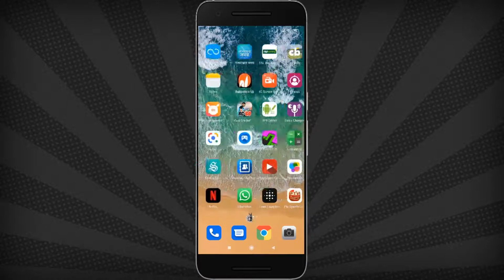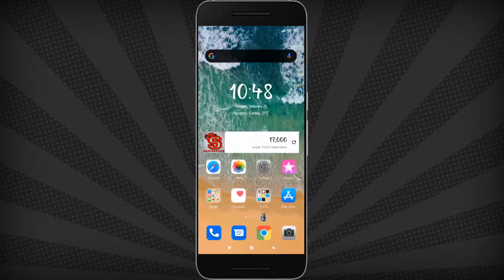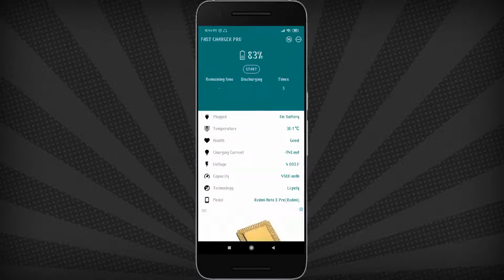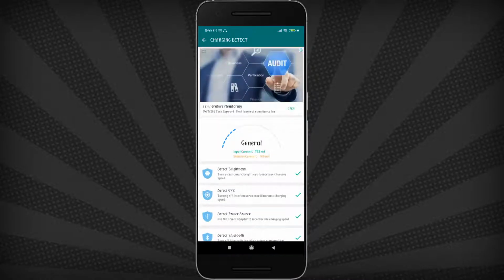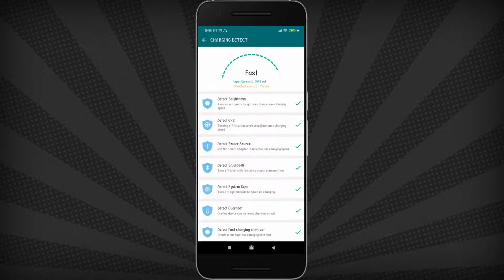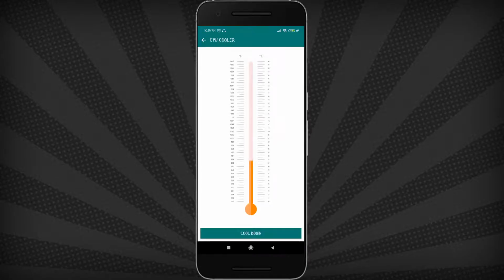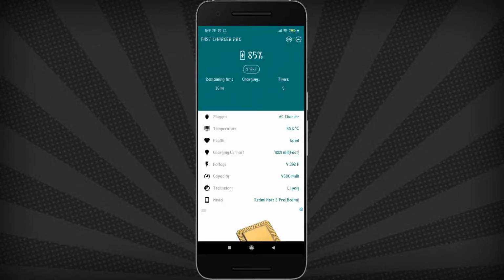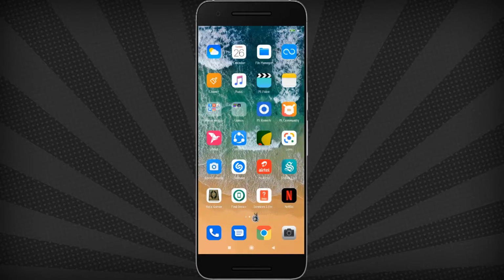Fast Charger-How to enable Fast charging in your Android Mobile-2020 Best Trick